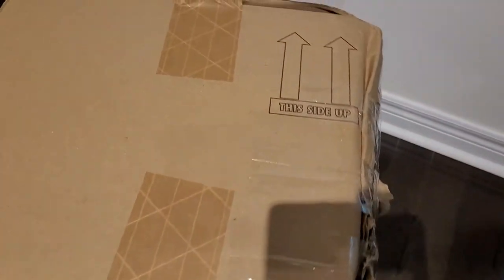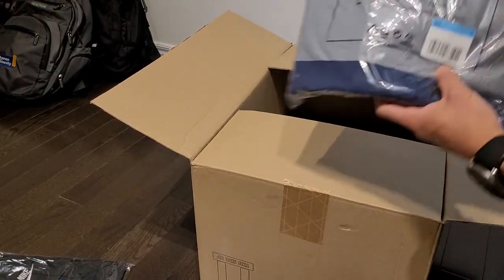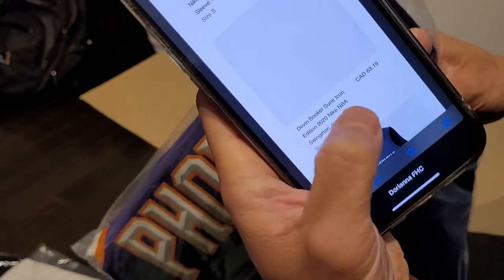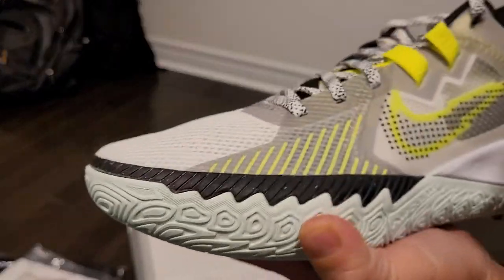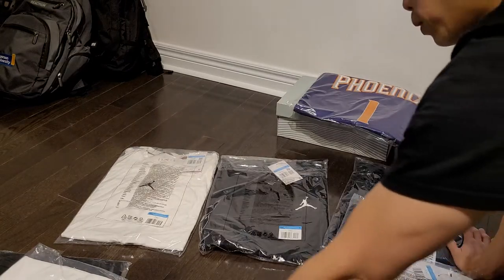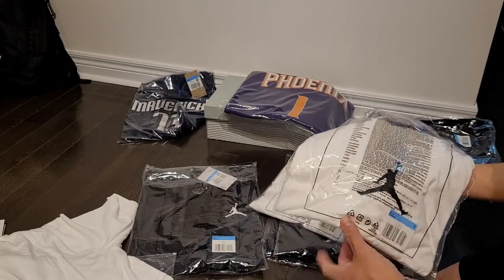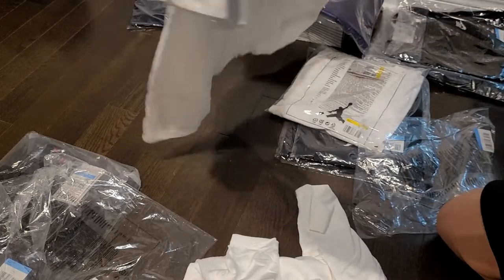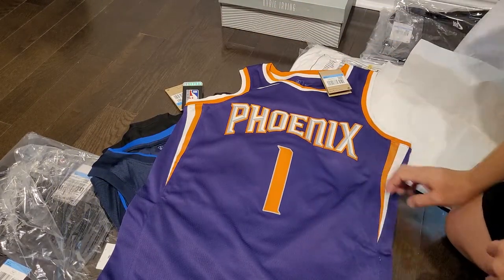unboxing: Nike haul - Jordan DRI-FIT tee comparison, Kyrie Flytrap 5 and NBA Jerseys - July 14, 2022